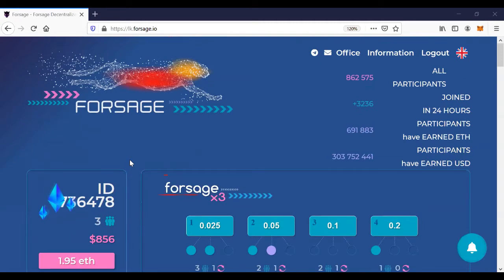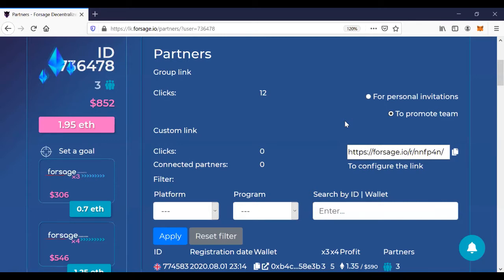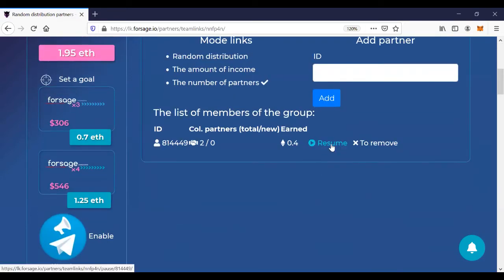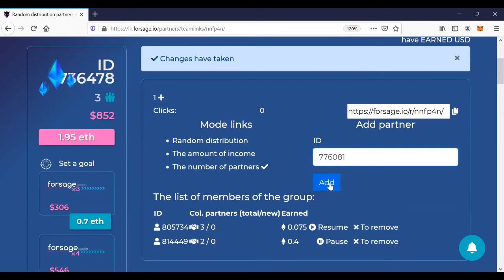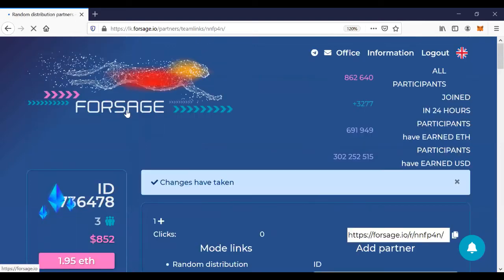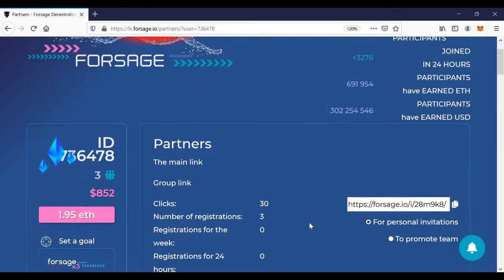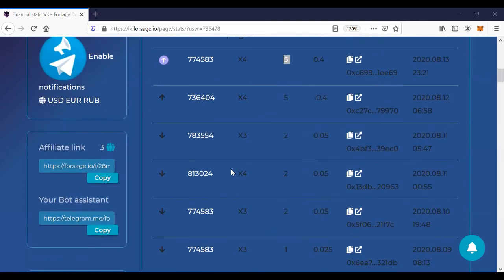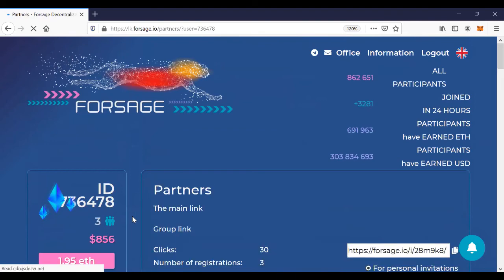Forsage Rotator Training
For those wanting a way to focus on helping their entire team to grow together - this is a sound strategy.Join our team and get good at winning together.